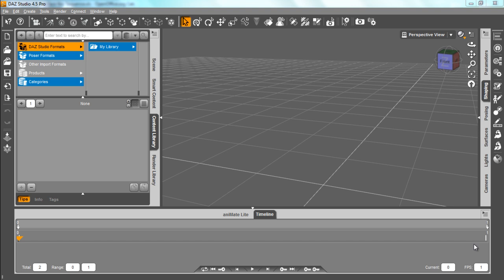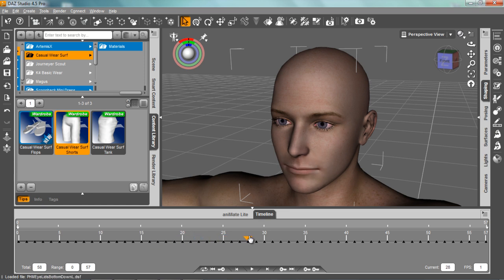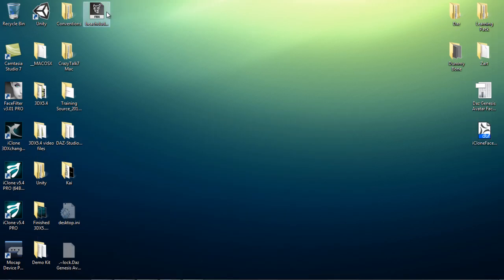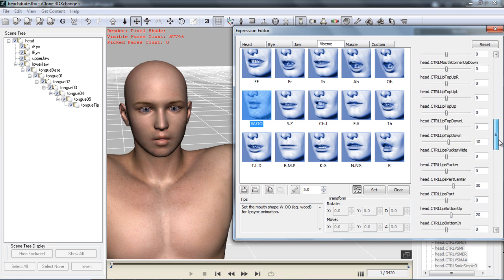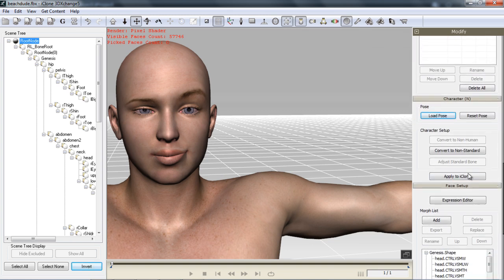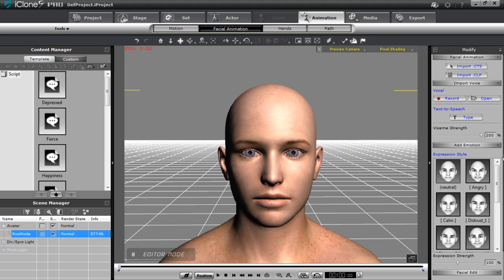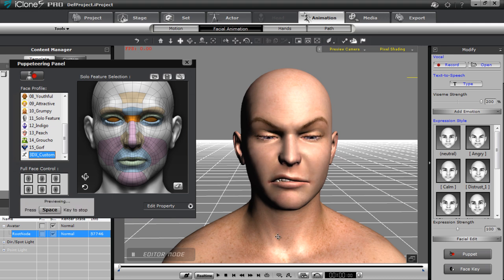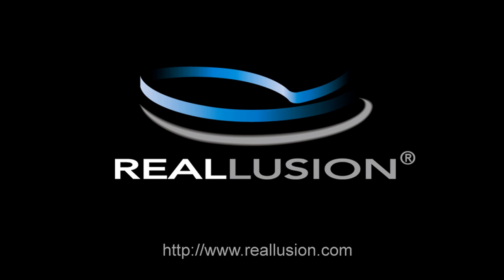3DXchange5 Tutorial - Importing Facial Morph Target Data from Daz Studio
Thanks to the new streamlined import features added to 3DXchange 5.4, importing your characters from Daz Studio has never been easier!  Not only that, but now every character's facial features can also be animated as well!  This tutorial will show you how to utilize the Face Key Template .DUF file included with our Facial Pipeline Character pack and apply it to your character within Daz to make it immediately compatible with all iClone facial animation tools, including facial puppet and lip-syncing.  You'll also get a bit more of an in-depth look into the import process and the various options and tools you will have at your disposal.